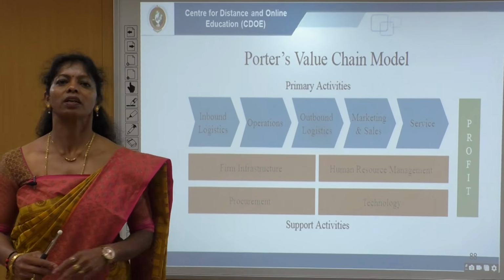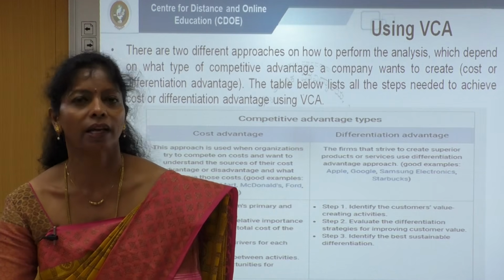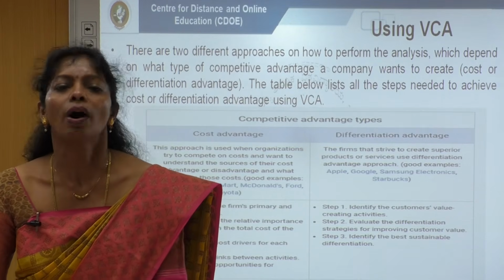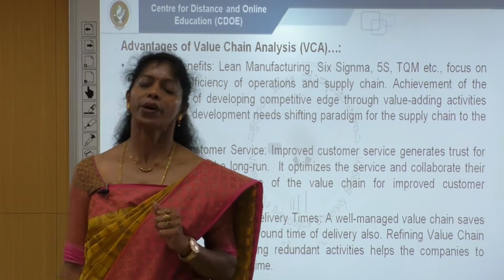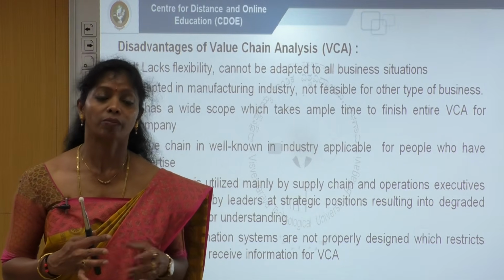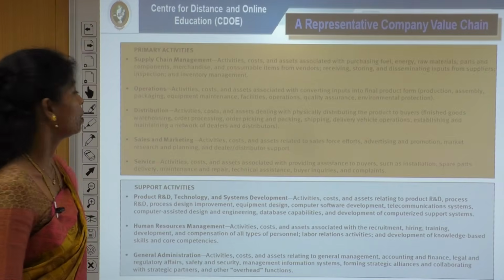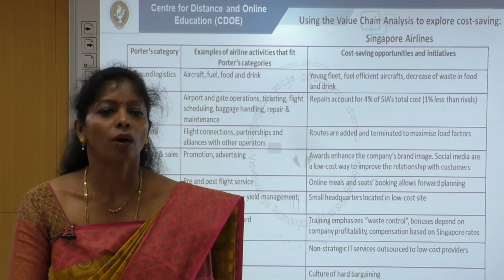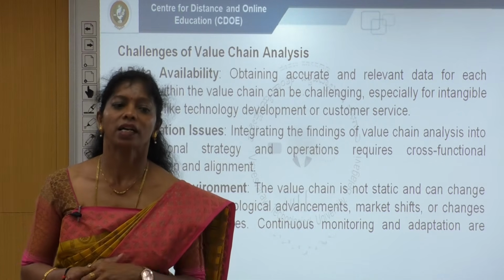Module -03 | Lecture -10